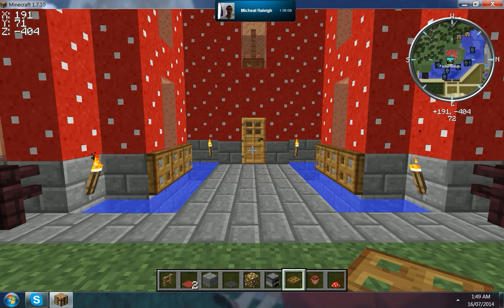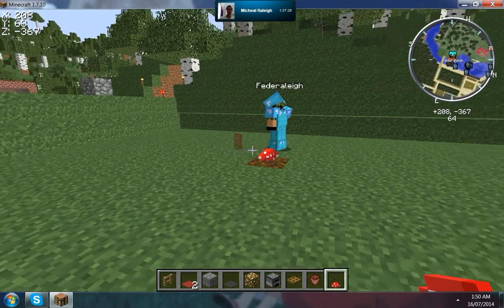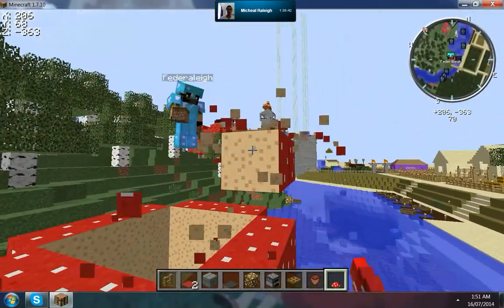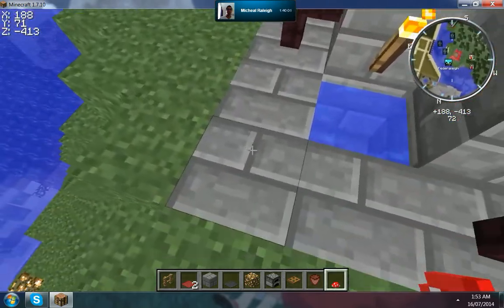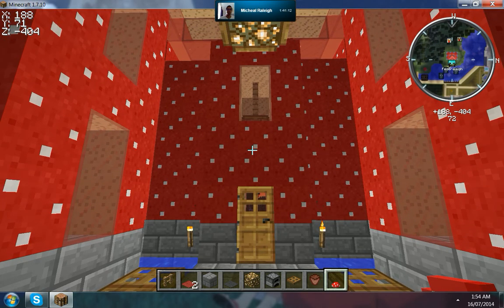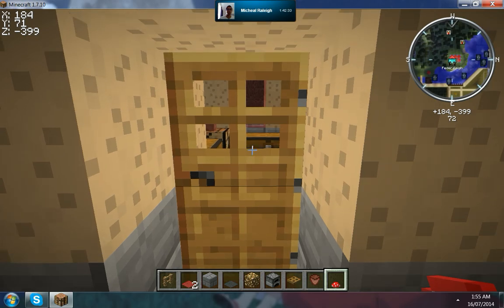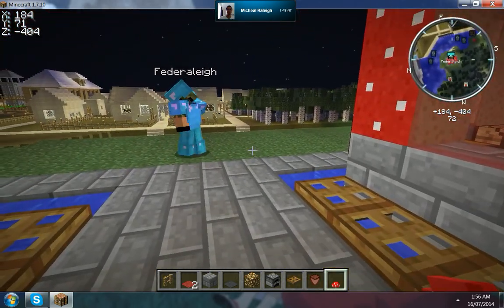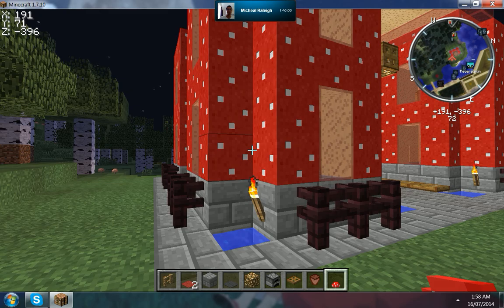Minecraft Mushroom House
This is a Red Mushroom house my friend Federaleigh and myself created, hope you guys enjoy the video.